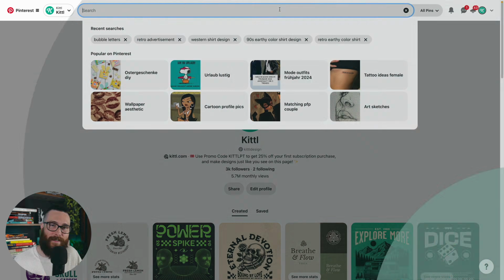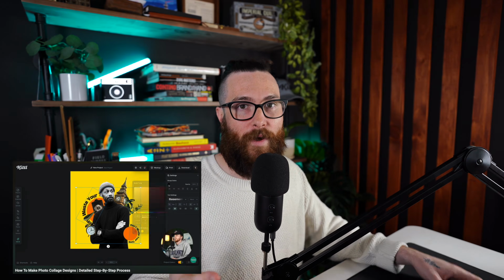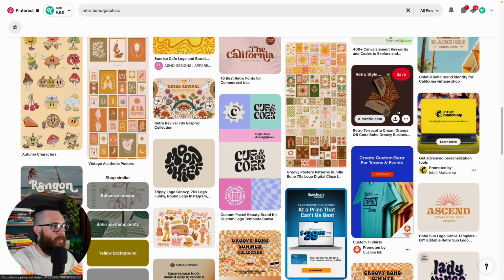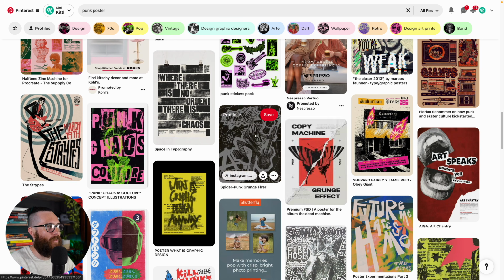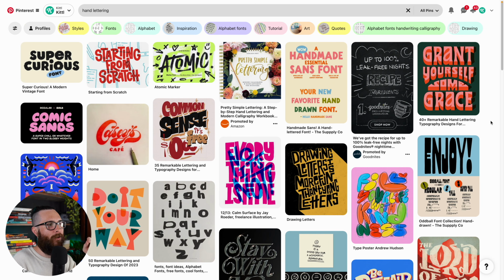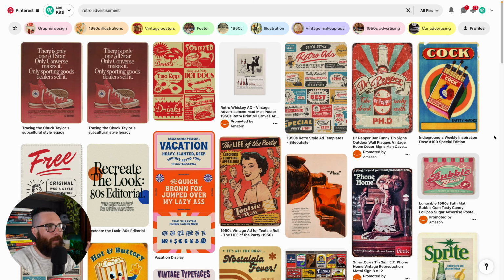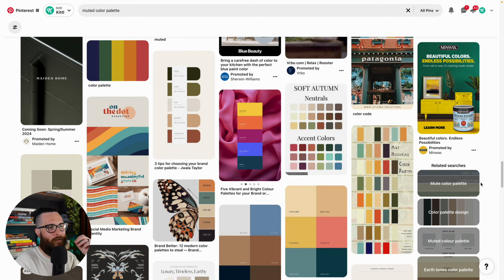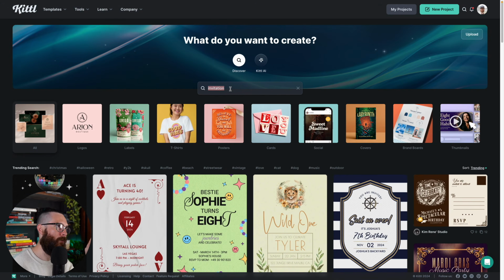Pinterest Keyword Research For Graphic Design Inspiration (Complete Walkthrough)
In this complete walkthrough, Drew is going through 12 powerful Pinterest keywords for you to use and search for design inspiration for your next project. He also provides potential use-cases for each key term in how they might be most effective in your creative projects. Let us know which of the styles is your favorite down in the comments!

🕰️ Timestamps For This Video:
0:00 Pinterest Keyword Research For Graphic Design
0:25 Retro Pixel Art
4:00 Abstract Expressionism Collage
7:00 Avant Garde Design
8:55 Retro Boho Graphics
11:40 Surrealism Design
14:00 Punk Poster
16:45 Packaging Illustration
20:00 Hand Lettering
22:35 Retro Logos
24:20 (Special Retro Term)
25:30 Minimal Streetwear
28:00 Muted Color Palette
30:00 3D Abstract Posters
32:20 Making These Designs In Kittl